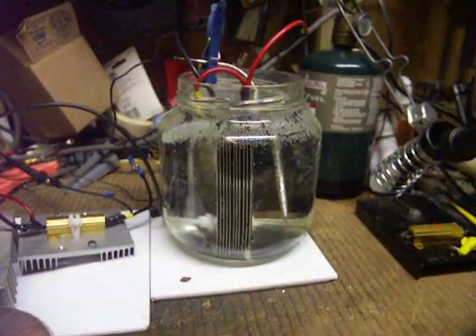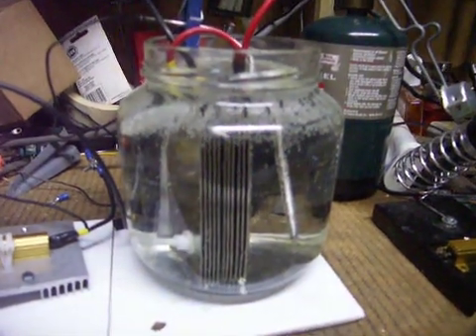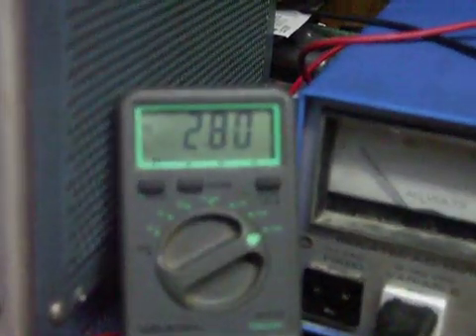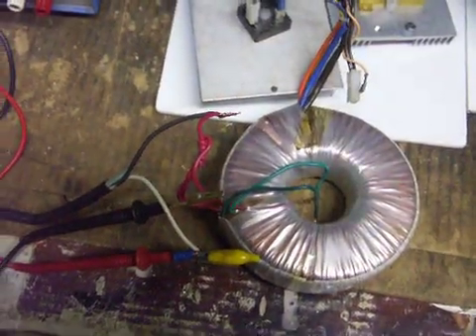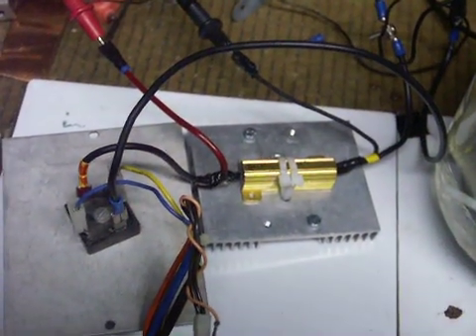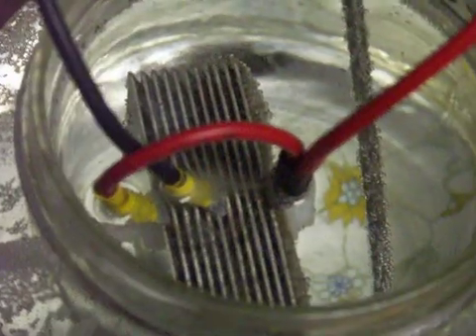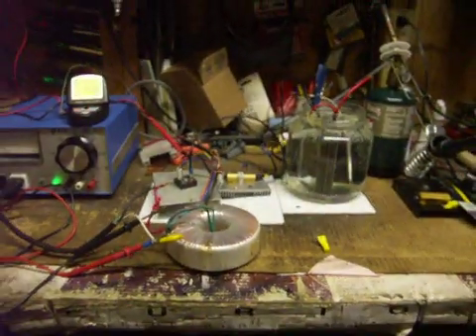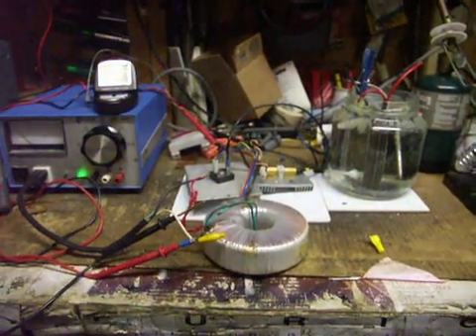HHO high voltage DC test with ss wall plates #1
This is just some thing I have been working on now for a while and thought I just thought I would share some info. The plates are Home Depot blank wall plates. There are 11 total and they are spaced with 1/16th nylon washers. The plate configuration is +nnnn-nnnn+. I'm using steam distilled water with no electrolyt but will be trying it with electrolyt soon. There is 80volts DC across the plates.

My theory is that pulsed high voltage DC is more efficient than just 12 volts DC. I think the Pochintwin videos demonstrate this quite clearly. However I have noticed that the water temp rises faster and the HHO is more power full than with 12volts and baking soda!

The reason I'm not using my PWM to drive the toroid is because the frequency that it can put out is to hi to drive such a large transformer / inductor. The magnetic field saturates and it just gets hot! So I will be modifying my PWM to run at a much lower frequency.

If your wondering were I got my toroid, I got it from a military parts surplus store.